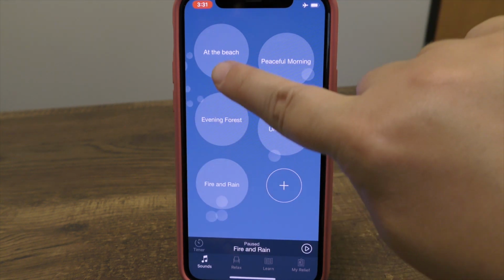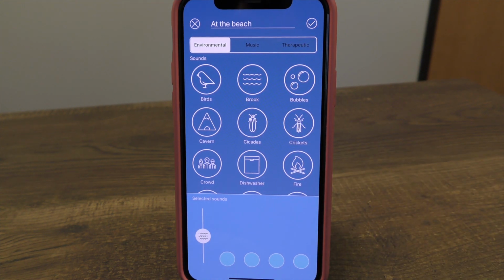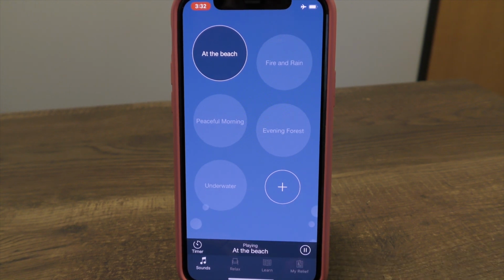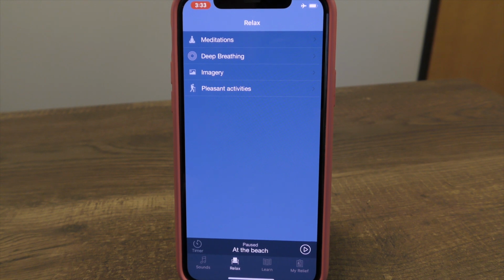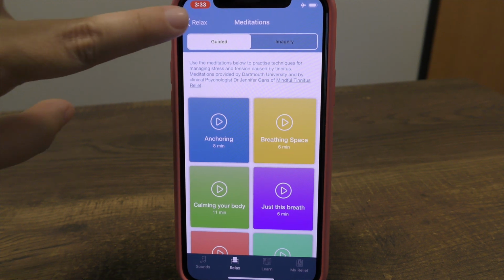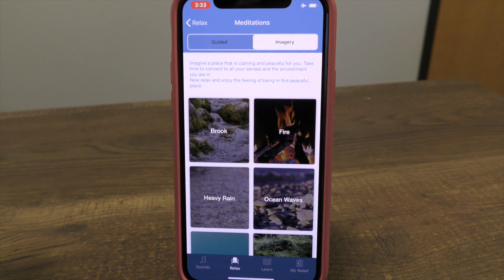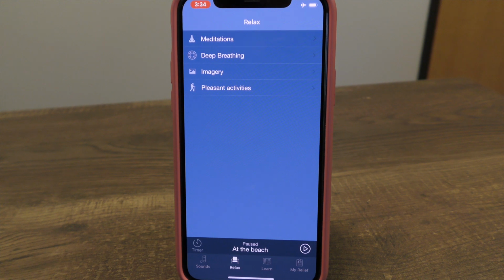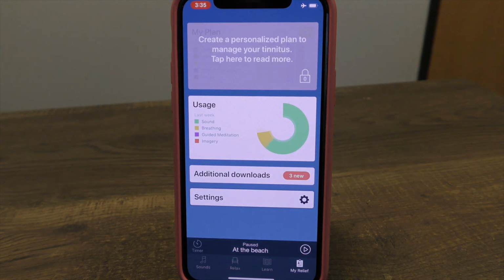Resound Relief App Demonstration for Tinnitus Relief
Use the Resound Relief App for your tinnitus treatment, relief, and management needs.  In this video, Dr. Jana Austin of Allison Audiology & Hearing Aid Center, guides you through the Resound Relief App, step-by-step, showing you how to use the features to experience relief from your tinnitus.  The app offers a variety of sound samples for use with sound therapy.  In addition, relaxation techniques and pleasant activities are offered to guide you through exercises that are designed to shift your focus from the tinnitus.

For more information regarding tinnitus and tinnitus relief, If you would like to discuss tinnitus treatment options for yourself or a loved one, please contact our offices in Houston or Lake Jackson, Texas.

Don't forget - you can also leave a question in the comments below.  We're here to help!